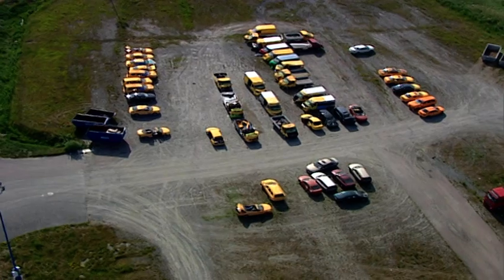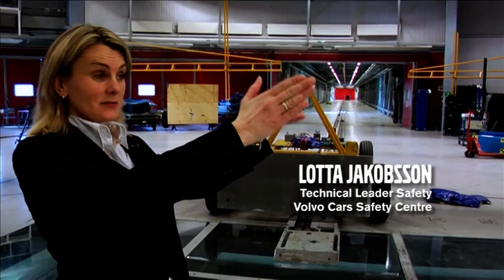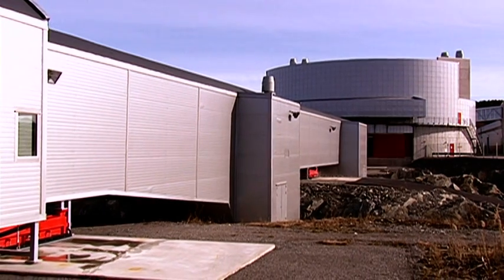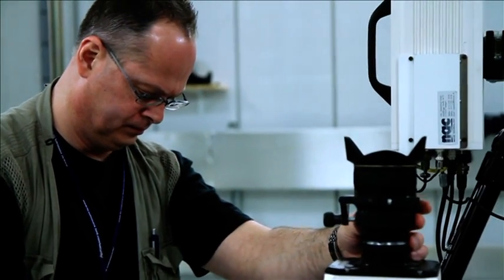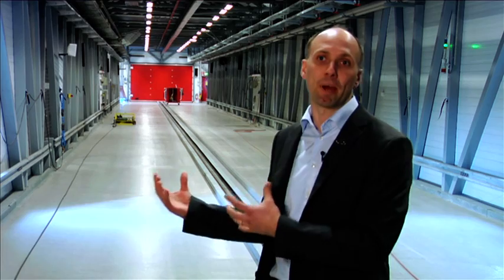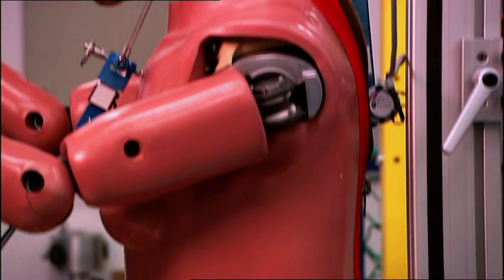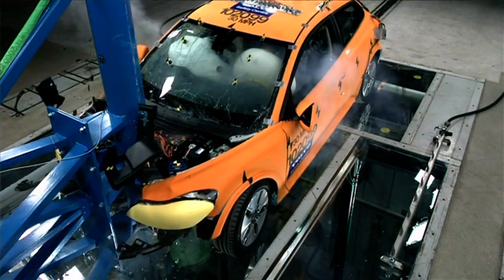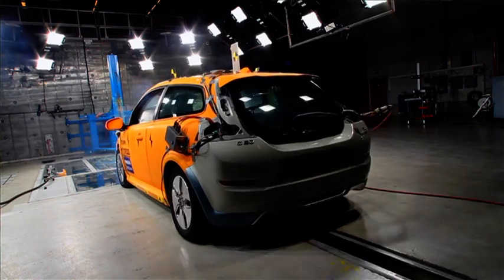Volvo Cars crash-test laboratory 10th birthday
- Volvo Cars' crash-test laboratory in Torslanda turns 10 this year - and the almost 3,000 full-scale tests that have been carried out during the high-tech facility's first decade have helped give Volvo owners even safer cars.